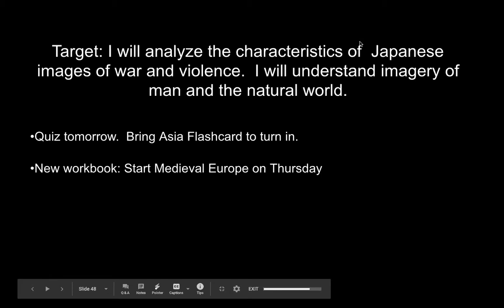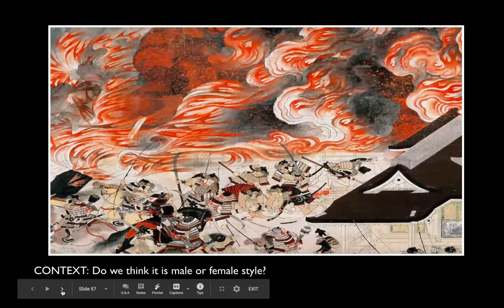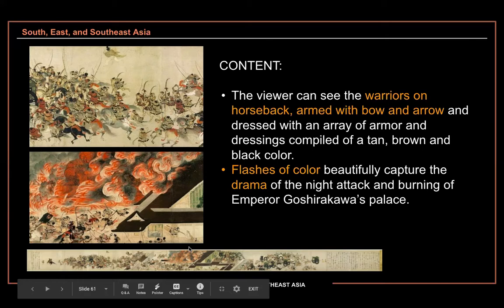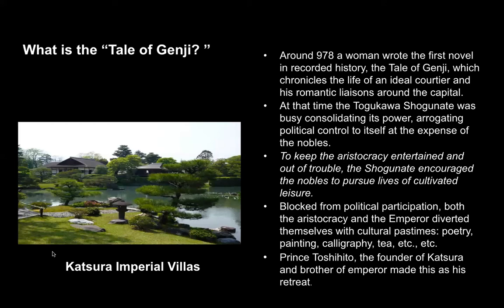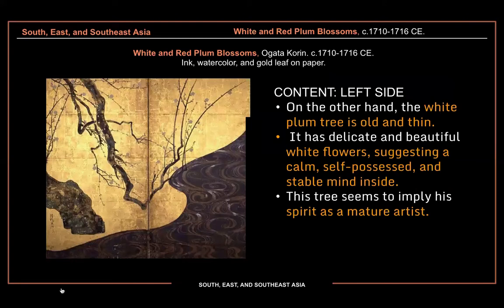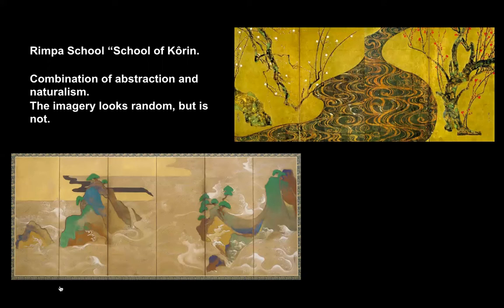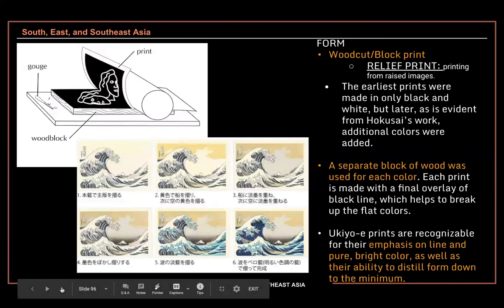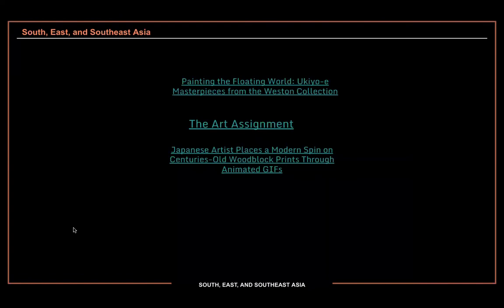SG 52 and 53: Japanese Images of War and Man and the Natural World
203. Night Attack at Sanjo Palace
210. White and Red Plum Blossoms
211.  Under the Wave off Kanagawa